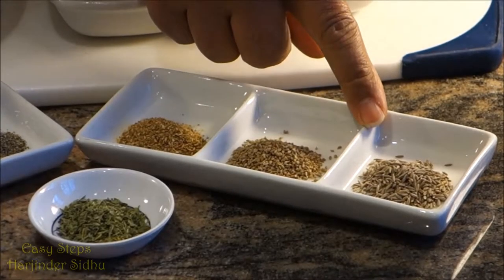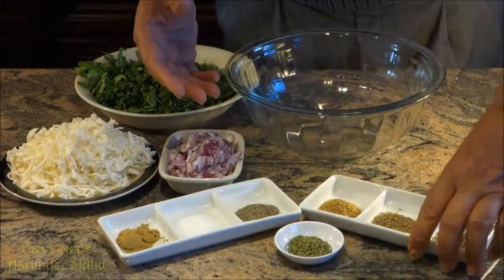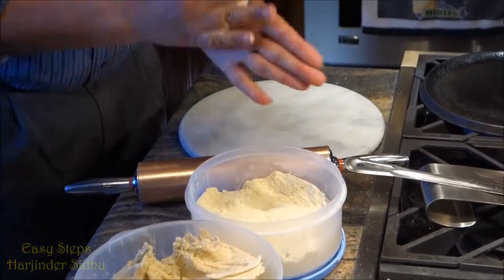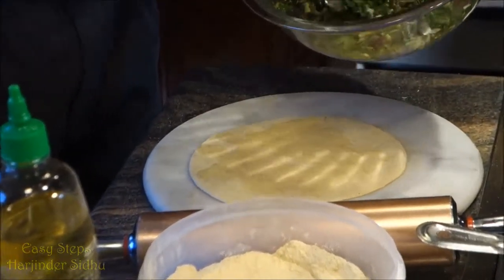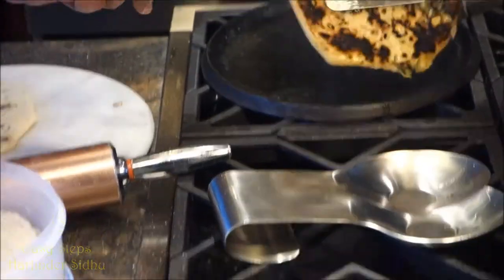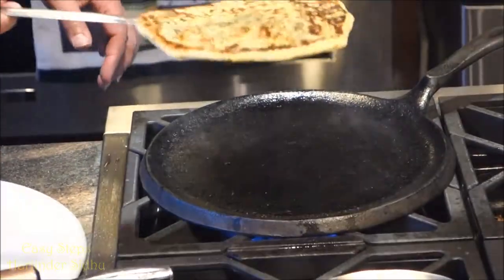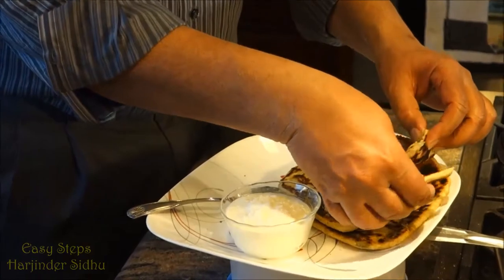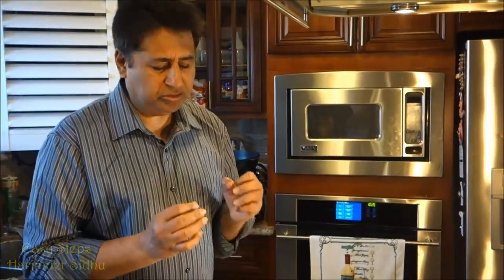How to make Spinach Paratha Recipe | Palak Paratha Recipe | Parantha Recipe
How to make Spinach Paratha Recipe | Palak Paratha Recipe in Easy Steps.

Ingredients:
1= bunch Spinach / Palak
1= Tsp each (Cumin Seed (Zeera) / Aijwain (Carrom Seed) / Garam Masala / Black Pepper / Salt / Coriander Powder)
1= Tsp Parsley (optional) You can always use Kasoori Methi / Fenugreek leaves
1= piece Ginger / 2= Green Chili
1= Onion / 1= bunch Cilantro
Olive Oil for Paratha.
Serve with Yogurt and Butter...ENJOY!!!